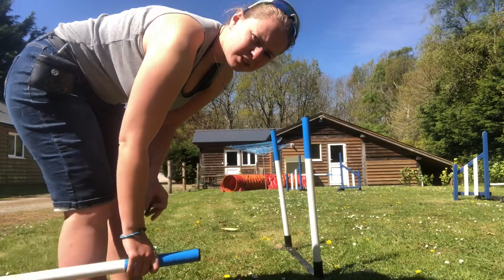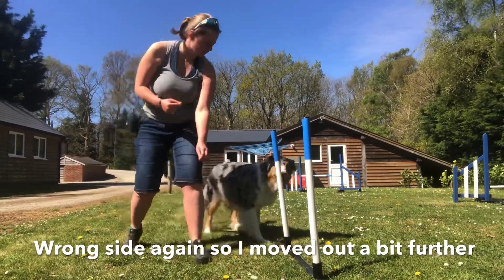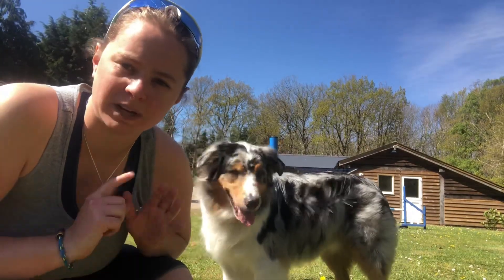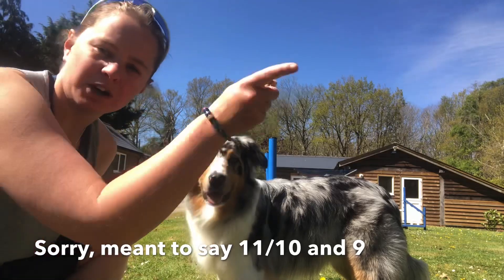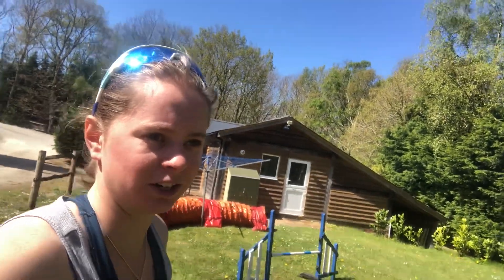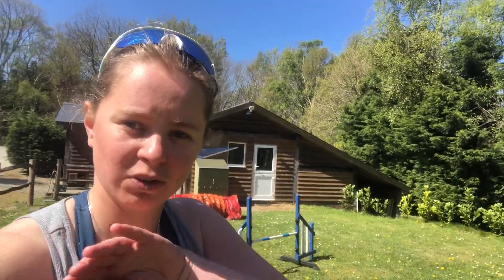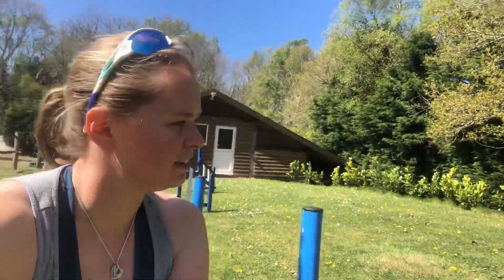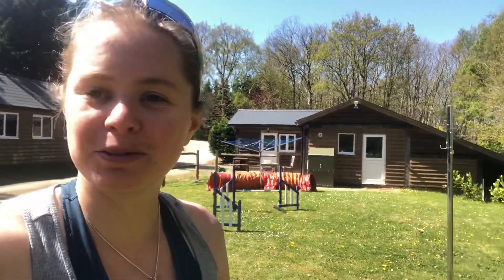Weaves - Dog Agility Training! (Quick and simple steps)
The weave is probably the one bit of equipment many dogs will either struggle with or dislike when beginning to learn agility.
So I have gone through the basics on how to ensure your dog does the weaves perfectly each time and have fun doing it!